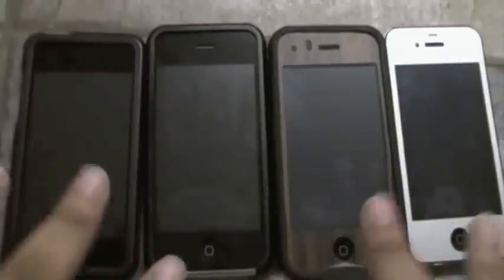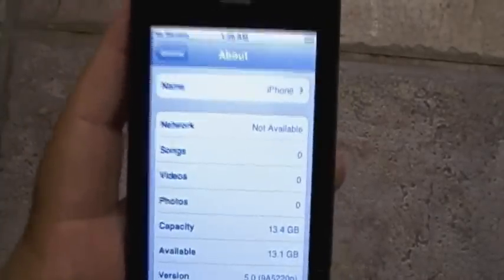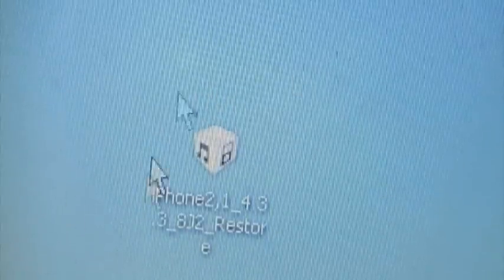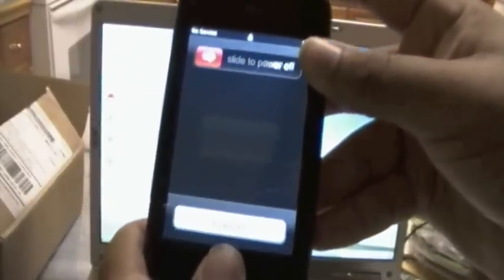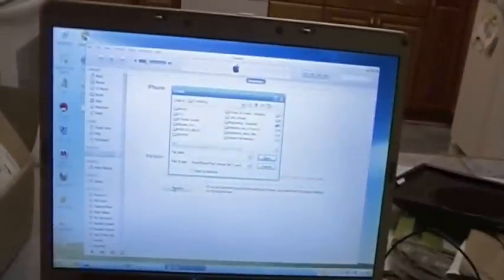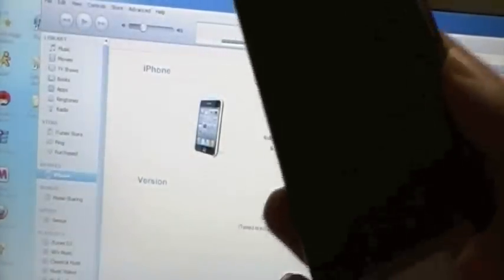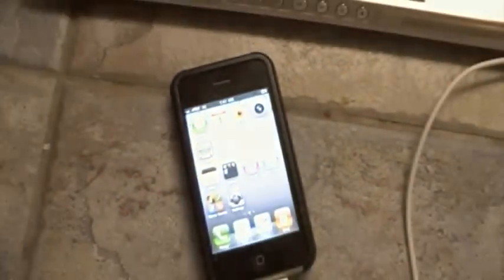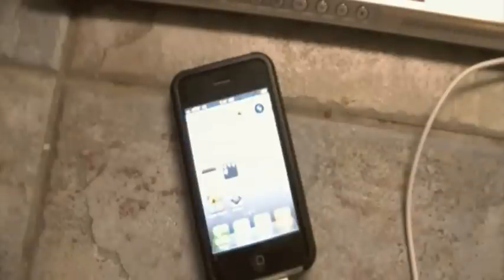Tutorial- How To Downgrade iPhone, iPod Touch, or iPad from iOS 5 to iOS 4